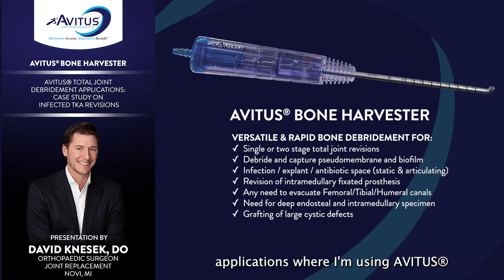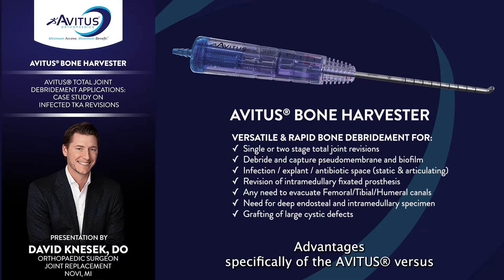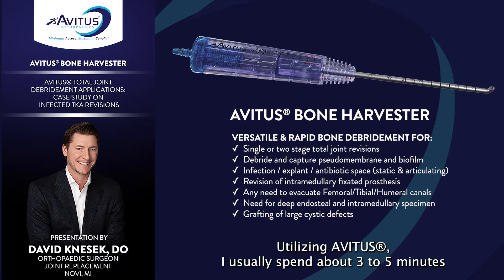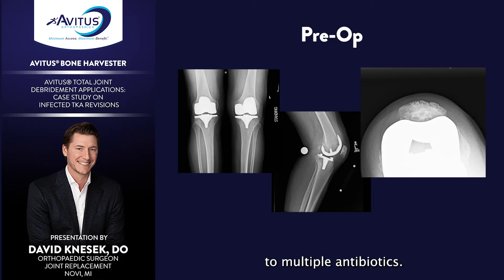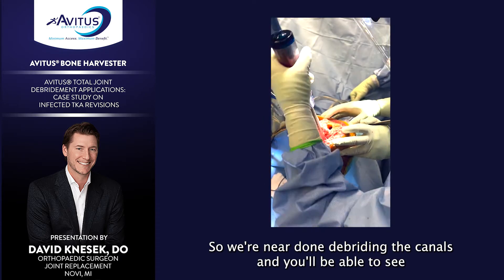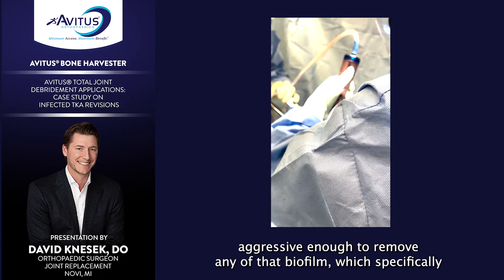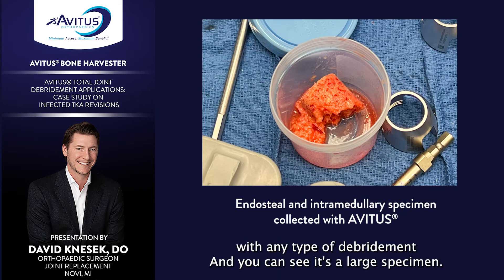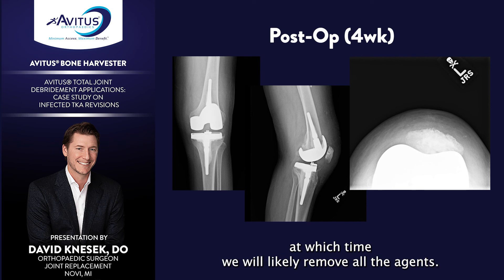Dr. Knesek Presents Avitus® Total Joint Debridement Applications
Dr. Knesek presents applications for total joint debridement procedures utilizing the Avitus® Bone Harvester technology. He walks through a case study showcasing a total knee arthroplasty infection revision where the Avitus® was utilized to debride and capture infected psuedomembrane and biolfilm from the canal and external boney surfaces. The Avitus® Bone Harvester has proven to be an excellent device to save time on lengthy joint revision procedures, and significantly improve the efficiency of debridement and capture of infected bone tissue and biofilm.